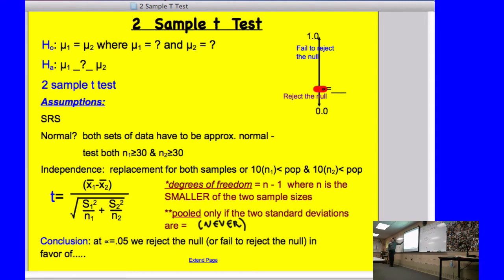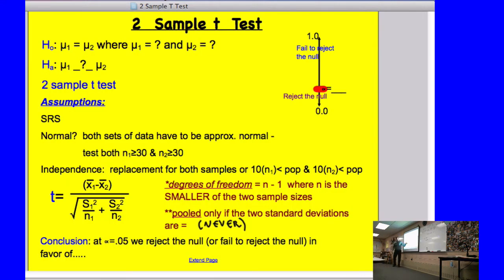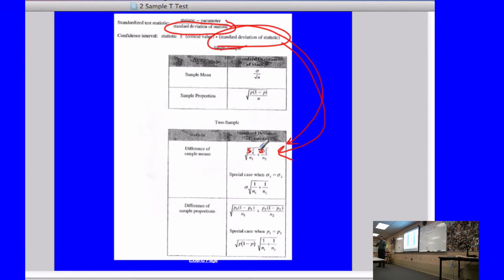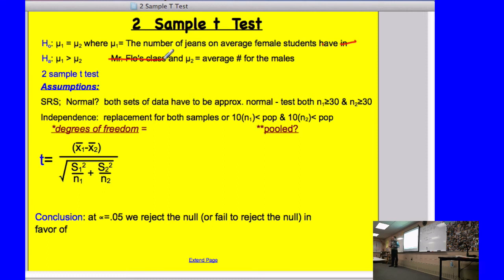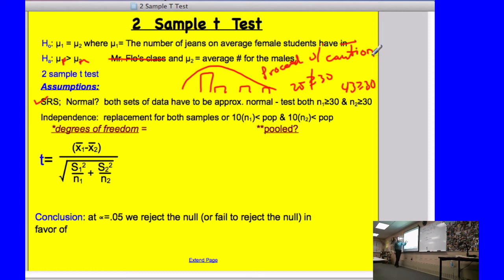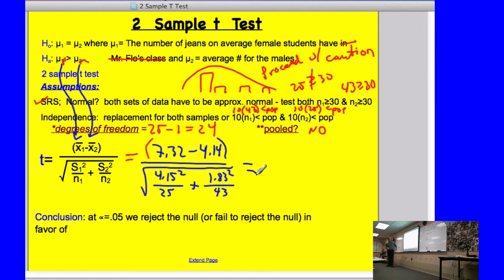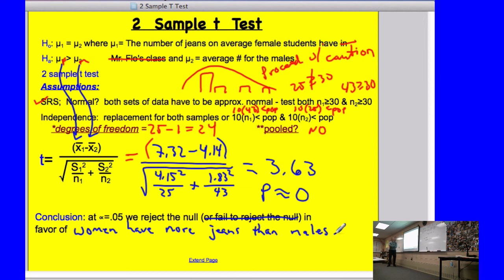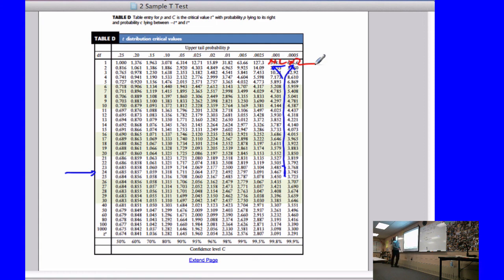2 sample t Test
Here is my lesson for the 2 sample t test and and example.